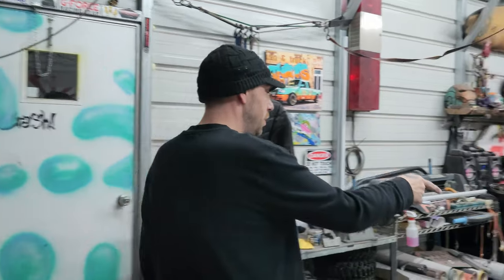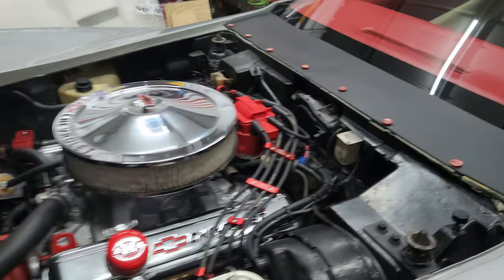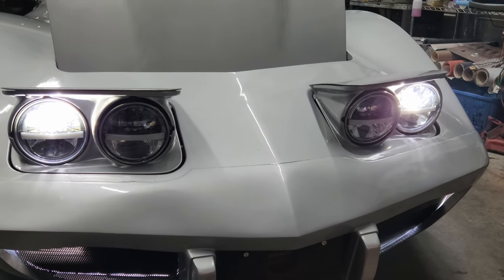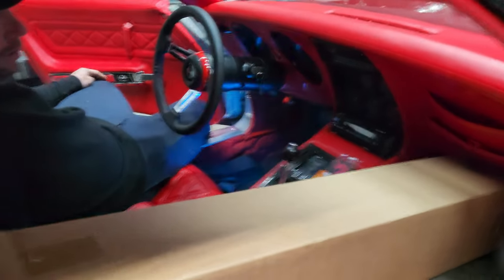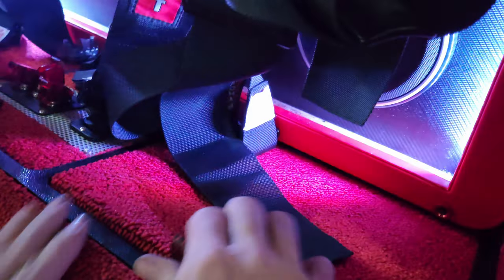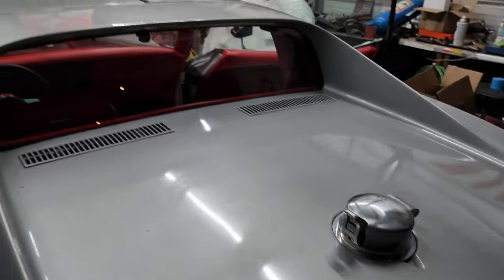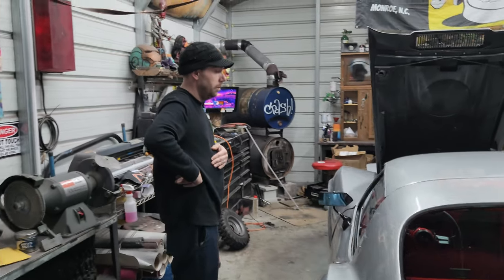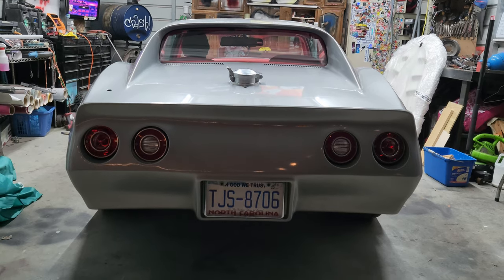C3 CORVETTE FINISHED FOR NOW? PT 3 WITH CRASH CUSTOMS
I GUESS I WILL NEVER COMPLETE THIS PROJECT BECAUSE I KEEP ADDING MORE TO THE LIST.